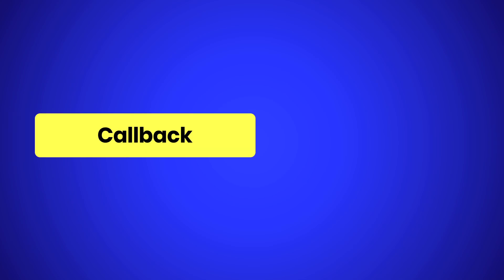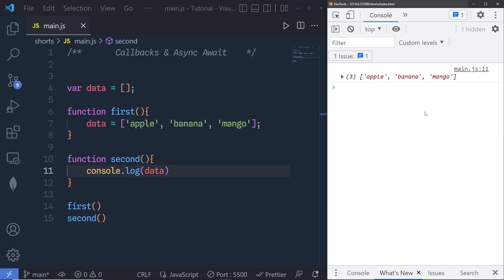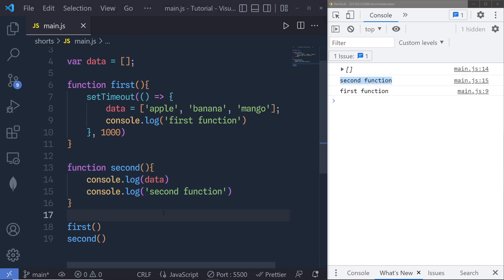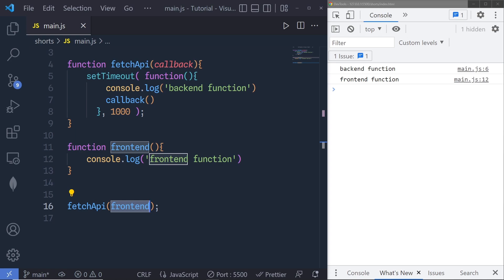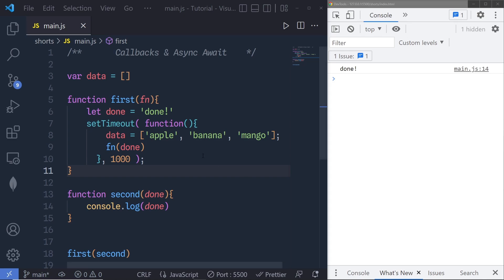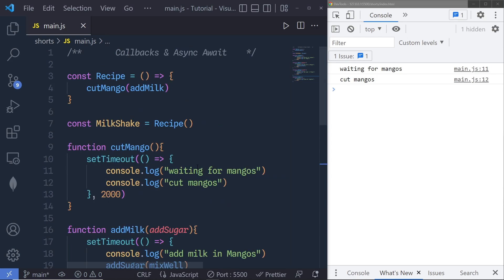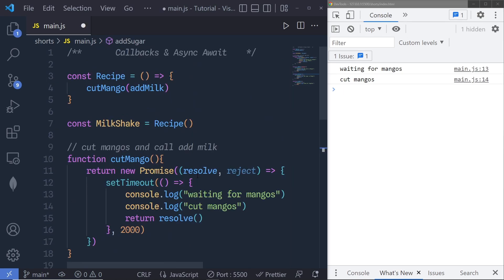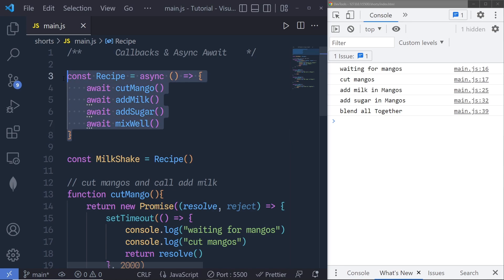Callback Function in JavaScript with Async & Await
In this tutorial, we are going to look at the javascript callback function with async await. Many times you need a solid asynchronous foundation to build a javascript app. To make asynchronous code we can use javascript callbacks with promise and async-await.

⏱️ Timestamps ⏱️
00:00 - Introduction
01:20 - Simple Example
03:49 - Callback Function
08:22 - Callback Hell
11:16 - Recipe Example